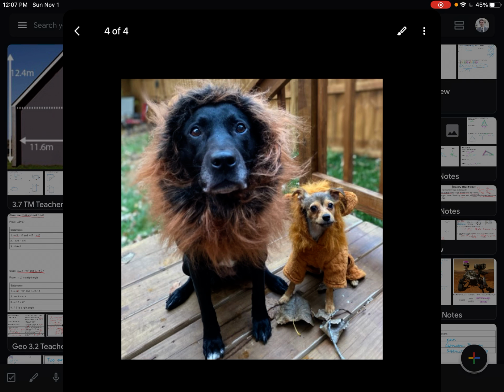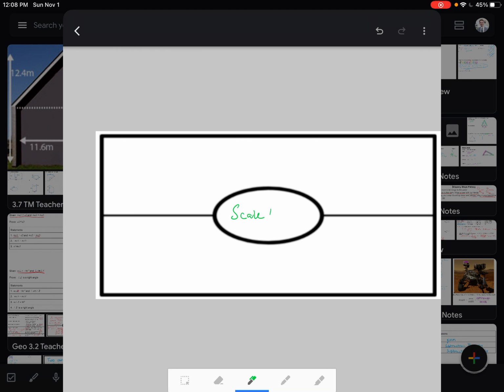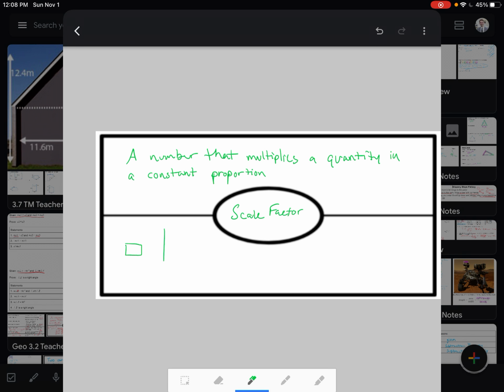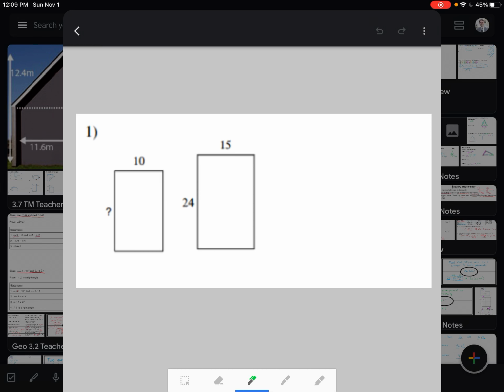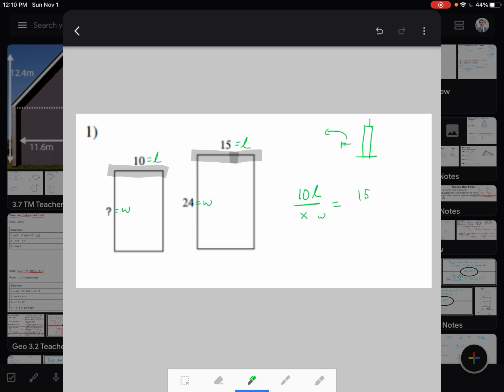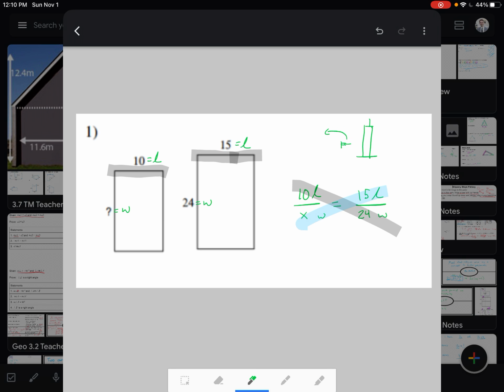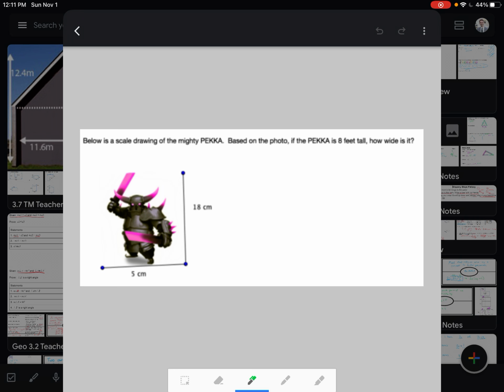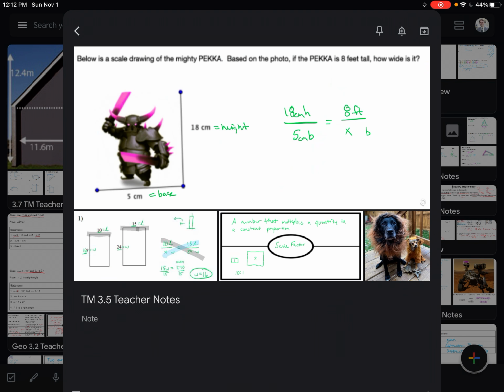GEO 5.5 and TM 3.5 Video